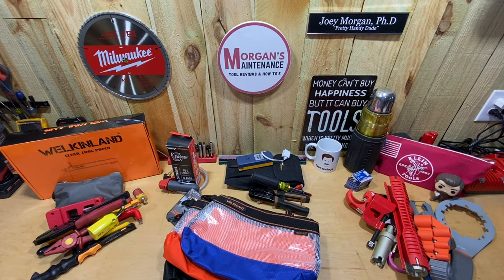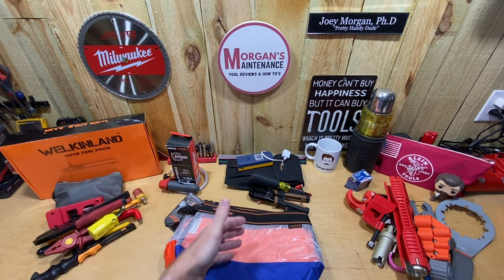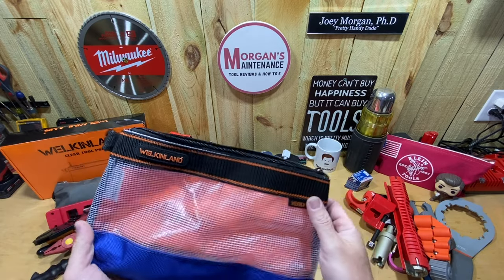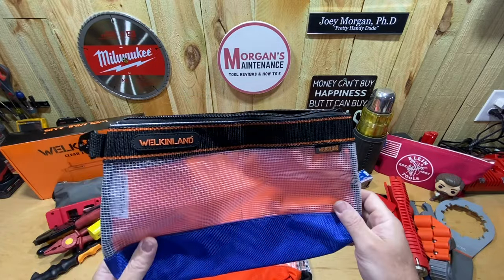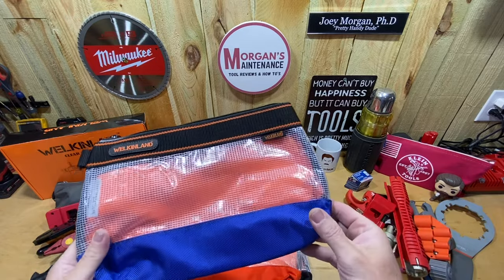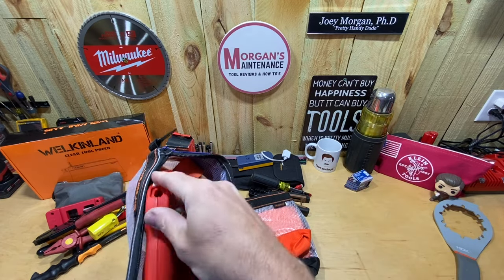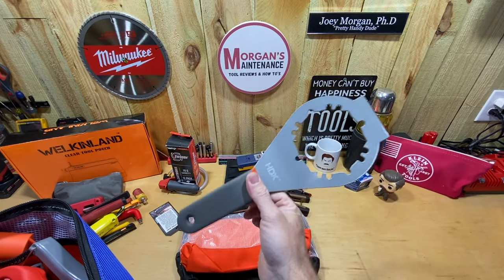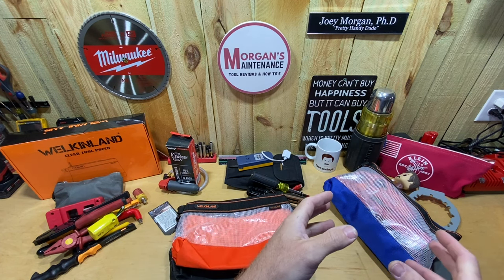WELKINLAND Clear Tool Pouches / Veto Pro PB4L Alternative? and How I Plan to Use Them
Just picked up these pouches from WelkinLand while deciding to spend money on Veto Pro's PB series of Pouches. For what I am going to use these for I feel the price was more in line with what I wanted to spend.

In this video I share with where I bought it, how much it cost, how it works, and how I will primarily use it.  Just wanted to share my thoughts in case it helps and these may be something you are looking for.